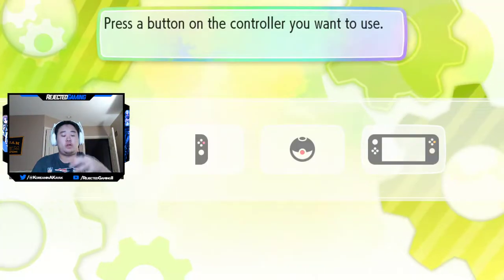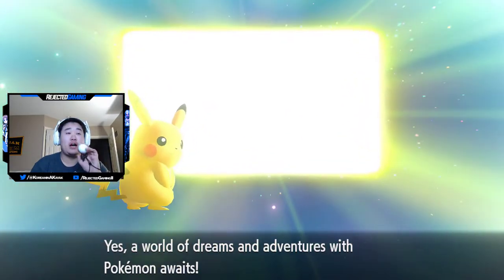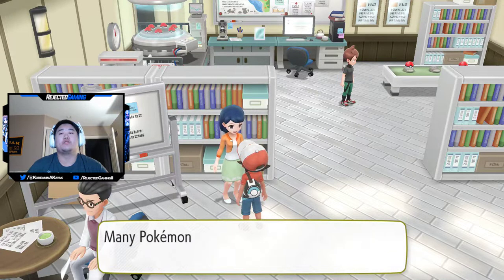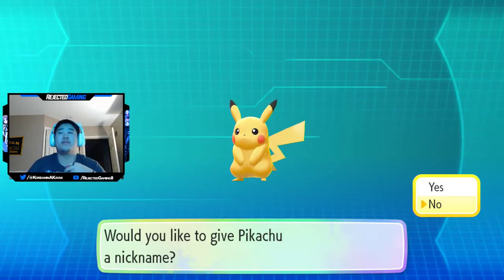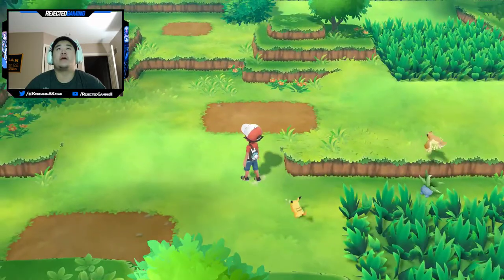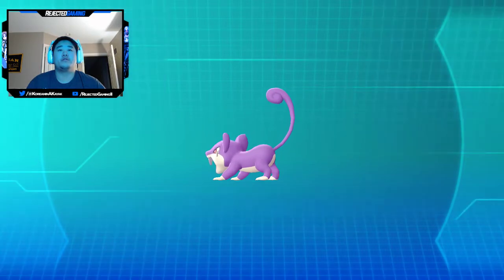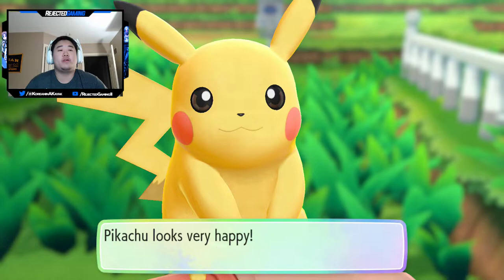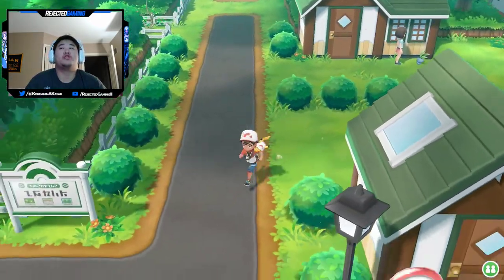Let's Play Pokemon: Lets Go, Pikachu! - Episode 01 - Pika Pika